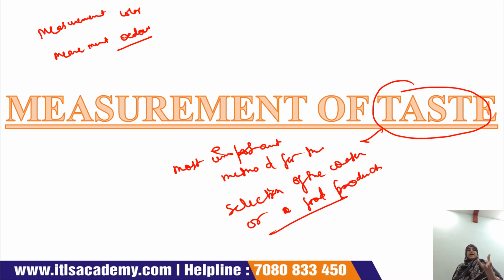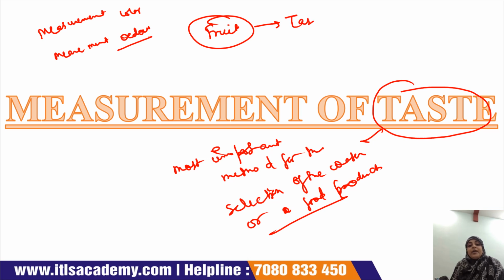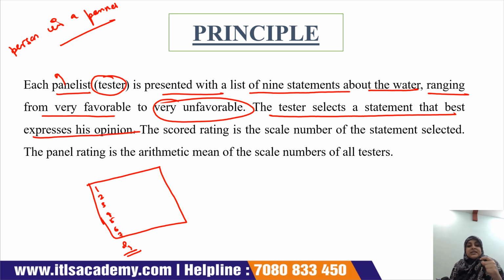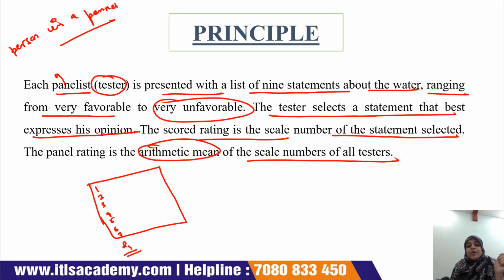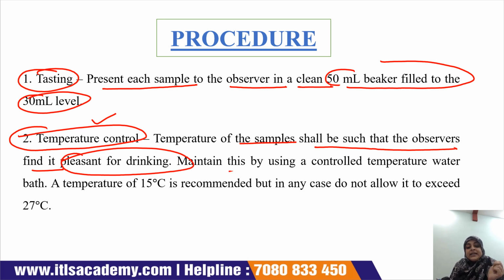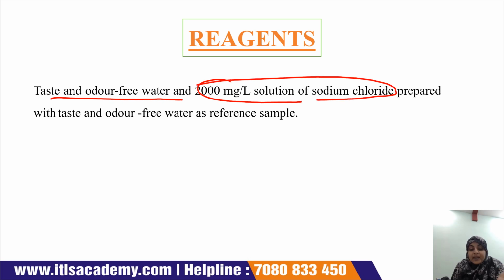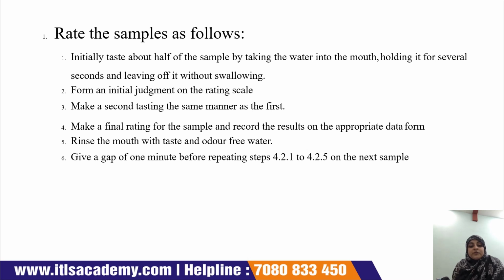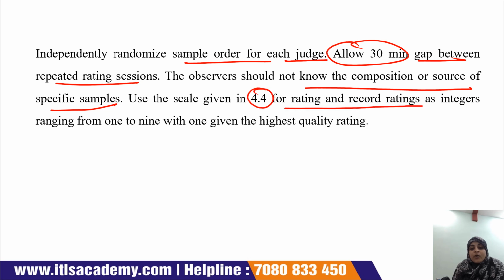Lecture 6 Determination of Water Taste